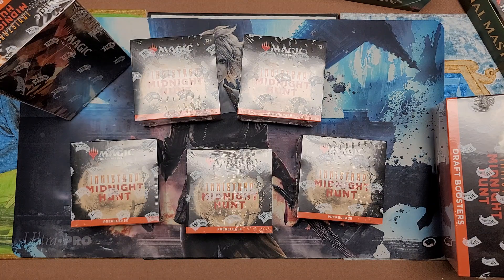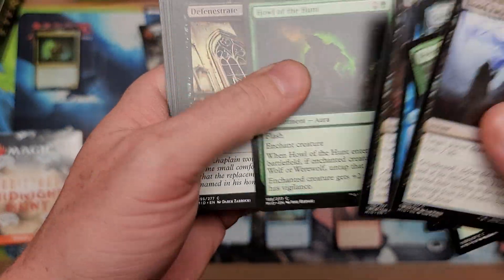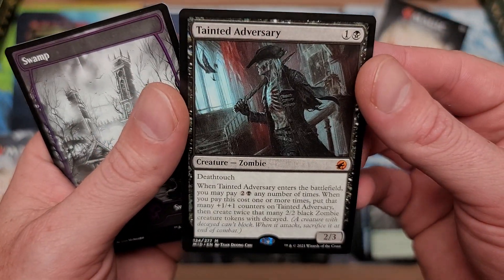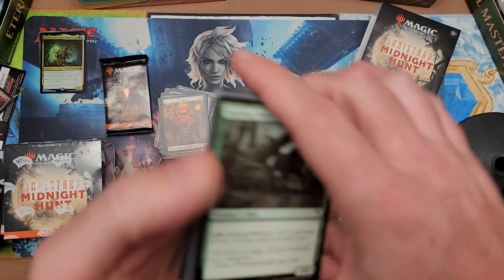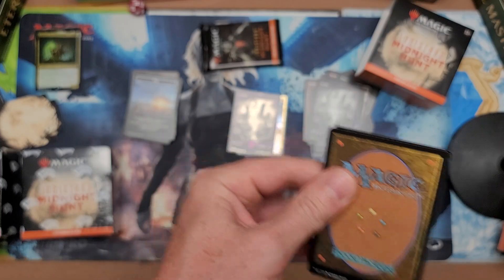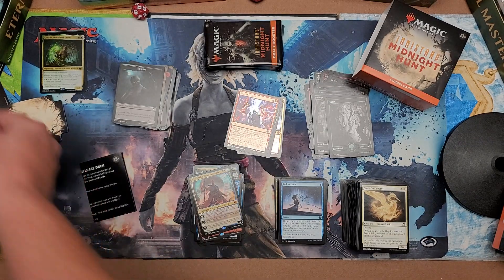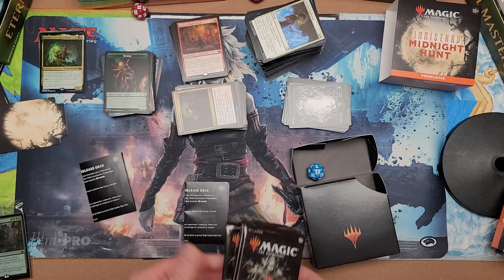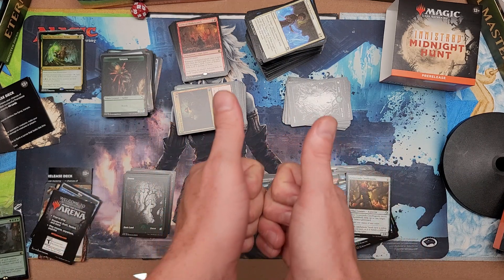Innistrad Midnight Hunt Prerelease Pack x5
Opening the most anticipated Standard set in over a year!  Innistrad Midnight Hunt Prerelease Pack/Kits x5!